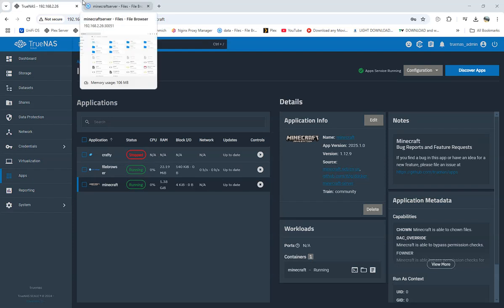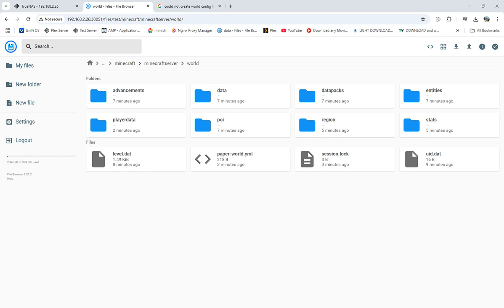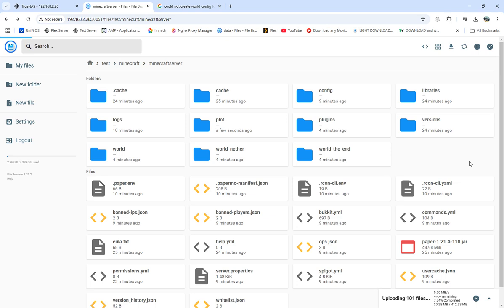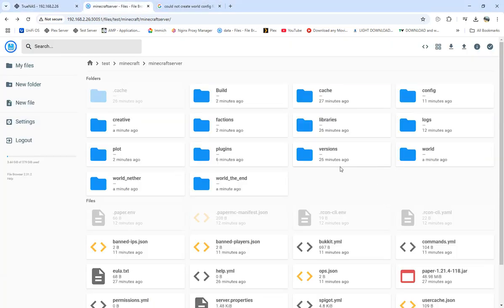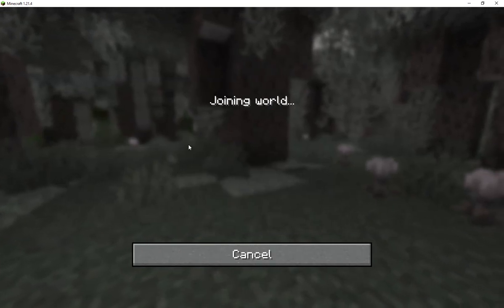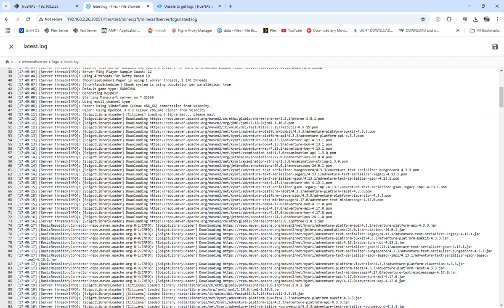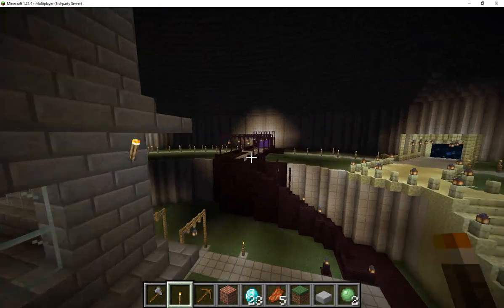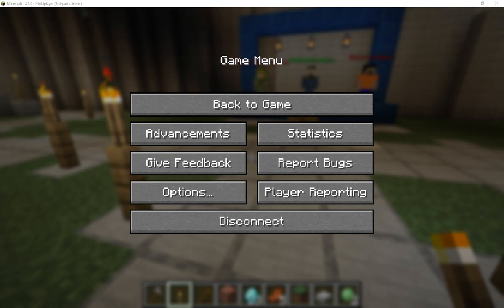How to fix moving minecraft server world to truenas scale minecraft server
Fix world to work on truenas scale server of minecraft